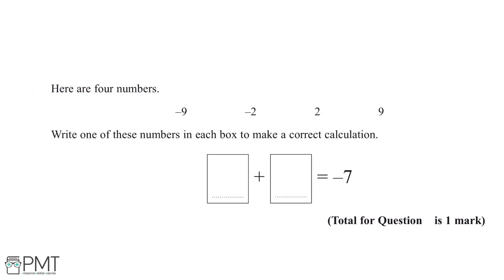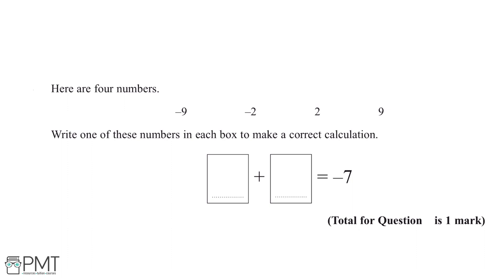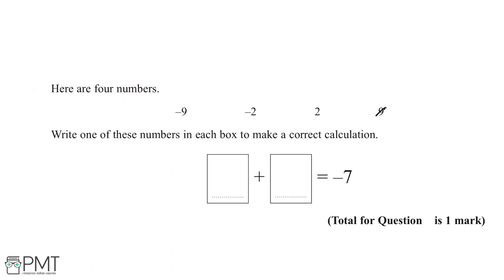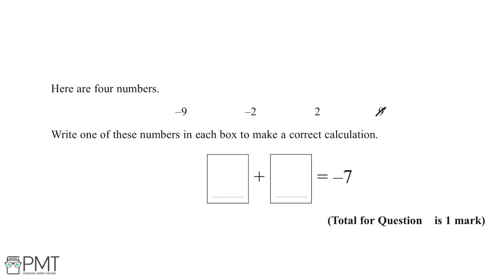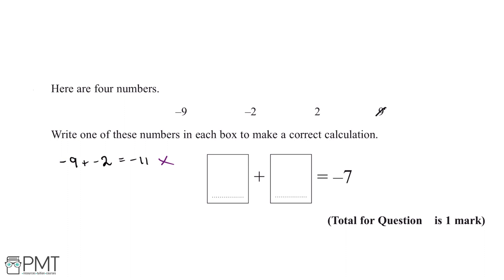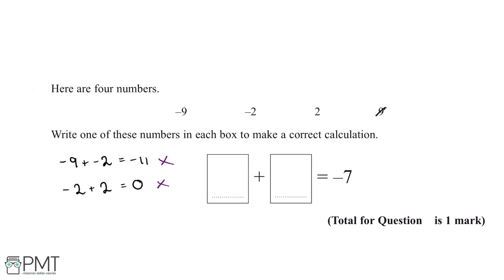Four Operations (Foundation) - Q2 | Maths GCSE | PMT Education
This is the video solution for our Mathematics GCSE Four Operations (Foundation) Questions by Topic. You can watch all the videos for this question set in this playlist